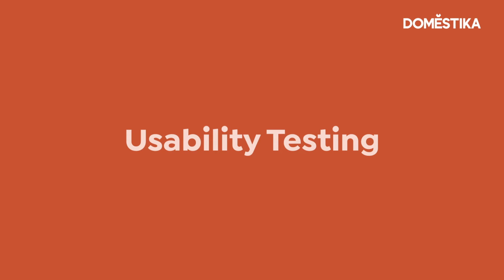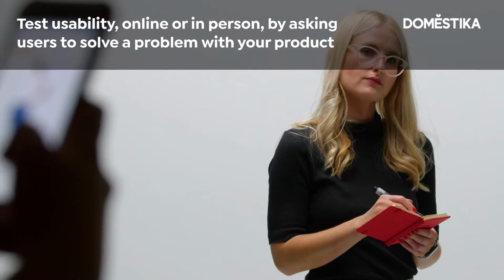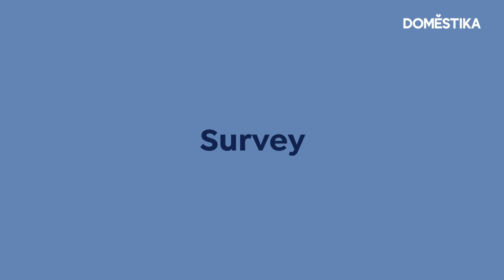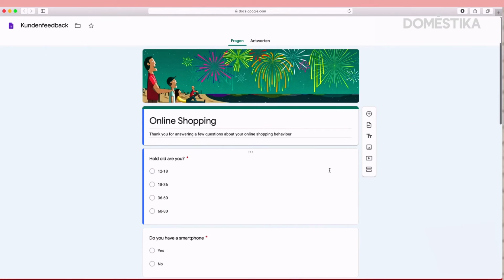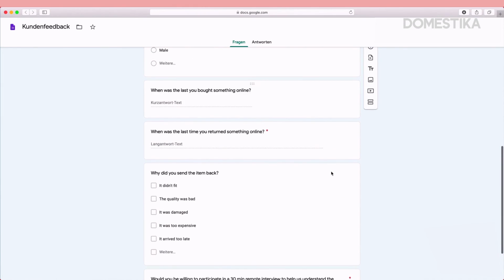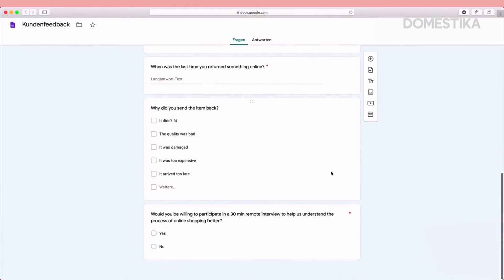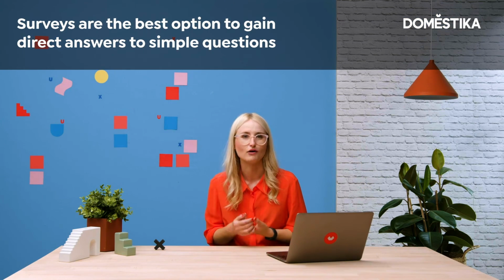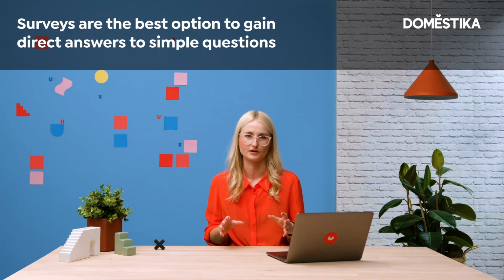TUTORIAL UX | Cómo realizar Investigaciones Cualitativas | Patricia Reiners | Domestika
Aprende lo fundamental del UX y la investigación de usuarios junto con Patricia Reiners, diseñadora UX. De esta forma, podrás analizar qué hacen tus usuarios para descubrir así por qué lo hacen.

Si quieres aprender más sobre cómo diseñar tu propio plan de investigación para crear las experiencias digitales del futuro, descubre el curso online de Patricia Reiners "Introducción a la investigación UX"